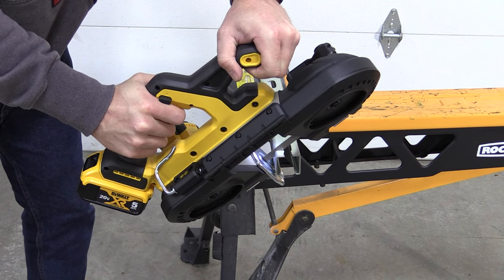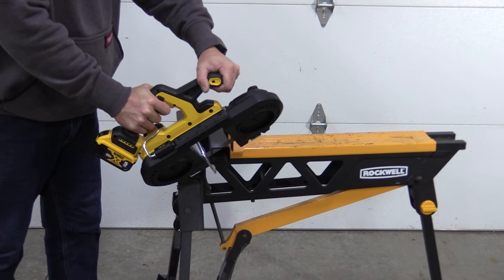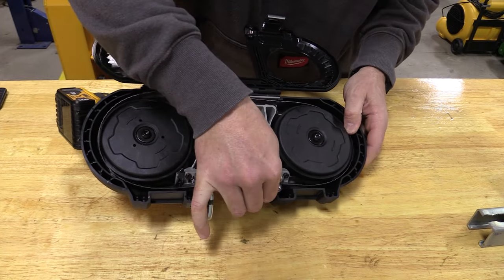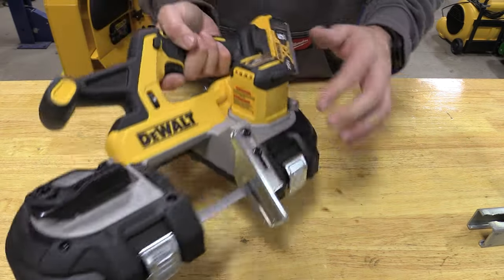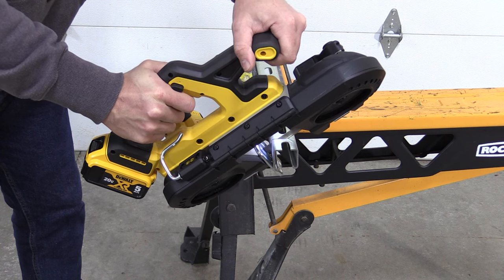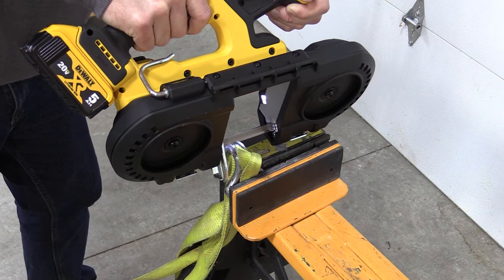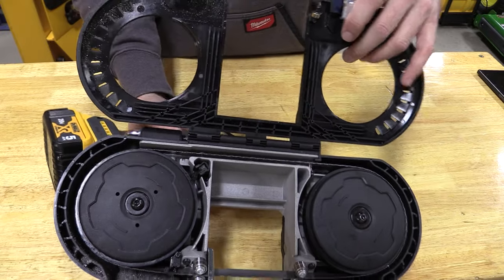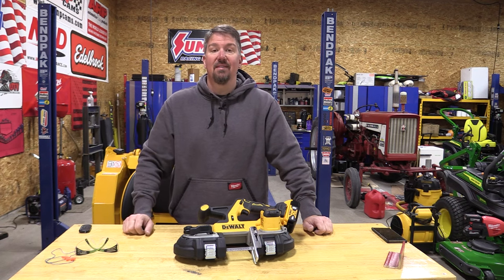NEW DEWALT 20V XR Single & Dual Trigger Mid Size Bandsaws DCS378 DCS379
The DCS378 & DCS379 20V MAX XR Mid-Sized Bandsaws are the latest adaptation to DEWALT's Bandsaw lineup. These new Bandsaws use a  Brushless Motor providing 535 MWO and 570 SFPM blade speed coupled with a 3-3/8" x 3-3/8" cut capacity giving you speed, power, and utility for an impressive 120 cuts through 12 gauge 1-5/8" x 1-5/8" Unistrut per charge while averaging 5.1 seconds per cut.

DEWALT DCS378 vs. DCS379 20V MAX XR Mid-Sized Bandsaws: Cutting Through the Confusion

Portable bandsaws offer a unique blend of power and precision, making them a valuable asset for construction professionals and DIY enthusiasts alike. DEWALT has introduced two new mid-sized bandsaws to their lineup, the DCS378 and DCS379, both powered by the company's robust 20V MAX XR battery platform. But with seemingly similar features, you might be wondering: Which DEWALT bandsaw is right for you?

This comprehensive blog post will delve into the key features and specifications of both the DCS378 and DCS379, helping you choose the perfect saw for your needs.

Cutting Performance:

Muscle for Various Materials: Both the DCS378 and DCS379 are equipped with a powerful brushless motor that can handle a wide range of materials, including wood, metal, and conduit.
Cutting Capacity: The DCS378 boasts a respectable 2-3/8" cutting capacity, ideal for most common cuts in lumber and metal. If you require additional cutting depth, the DCS379 steps it up with a 3-1/8" capacity, allowing you to tackle thicker materials with ease.
Portability and Convenience:

Cordless Freedom: Both bandsaws are powered by DEWALT's 20V MAX XR battery platform, eliminating the need for cumbersome extension cords. This allows for greater maneuverability and ease of use on the job site or around the workshop.
Compact Design: Weighing in at only 24 lbs. (DCS378) and 26 lbs. (DCS379), these mid-sized saws offer a good balance between cutting capacity and portability.
DCS378 Specific Features:

Integrated Stand: The DCS378 comes with a built-in folding stand, providing a stable platform for stationary cutting tasks. This can be a convenient feature for users who frequently perform controlled cuts in a workshop setting.
DCS379 Specific Features:

Variable Speed Control: The DCS379 offers variable speed control, allowing you to adjust the cutting speed to match the material at hand. This ensures optimal performance and blade life when working with different materials.

Light Weight Advantage: While both saws are relatively lightweight, the DCS379 sheds an additional 2 lbs. compared to the DCS378. This minor weight difference can be a deciding factor for users prioritizing ultimate portability.
Who Should Choose the DCS378?

The DCS378 is a great choice for DIYers and professionals who need a portable and powerful bandsaw for occasional use. The integrated stand makes it a convenient option for workshop use, while the 2-3/8" cutting capacity is sufficient for most common cuts.

Who Should Choose the DCS379?

The DCS379 is ideal for professional contractors and serious DIYers who require a more versatile bandsaw for frequent use. The variable speed control allows for fine-tuned cutting, and the slightly larger 3-1/8" capacity tackles thicker materials with ease. The lighter weight design is also a plus for users prioritizing portability.

Ultimately, the best DEWALT bandsaw for you depends on your specific needs and priorities. Consider the types of materials you'll be cutting most often, the importance of portability, and the convenience features that matter most to you.

Here are some additional factors to consider:

- Battery System: If you already own DEWALT 20V MAX XR batteries and tools, this can influence your decision, as you won't need to invest in a separate battery platform.

- Price: The DCS378 is typically priced lower than the DCS379 due to the absence of the variable speed control and lighter weight design.

No matter which DEWALT bandsaw you choose, you're guaranteed a powerful, portable, and versatile tool that will make cutting a variety of materials a breeze.